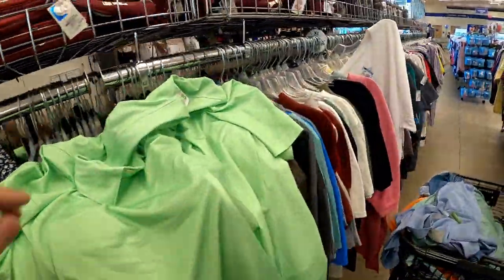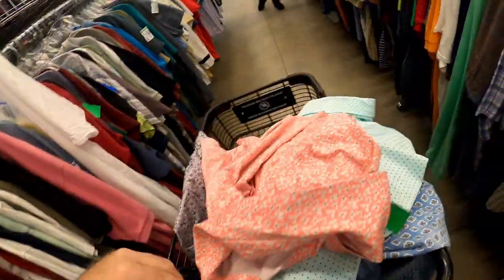Thrifting To Flip On eBay! I Loaded The Cart With Profit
We are a husband and wife resale team. We thrift clothing and just about anything else you can imagine to sell on eBay. Watch our channel and learn how to find and sell items on eBay for extra cash.

eBAY store front